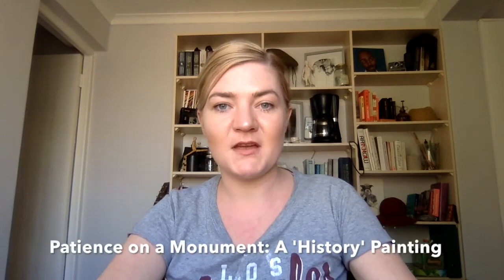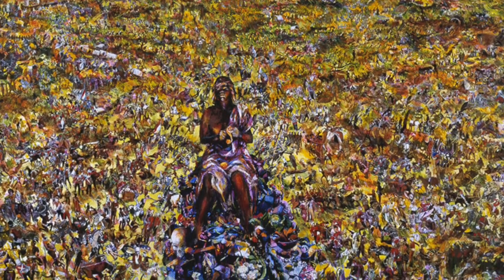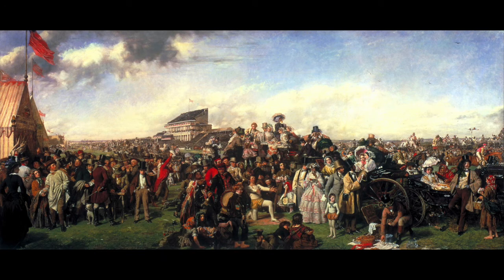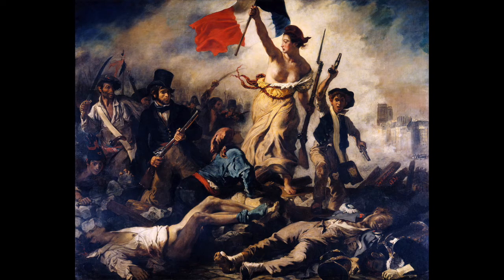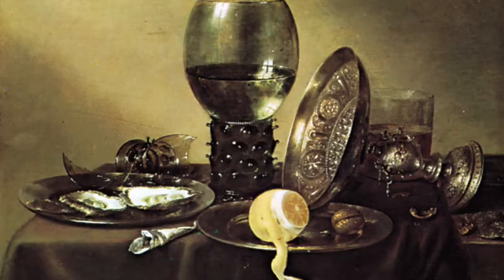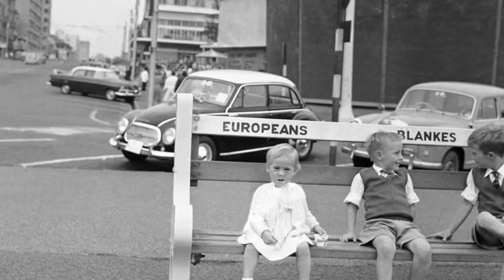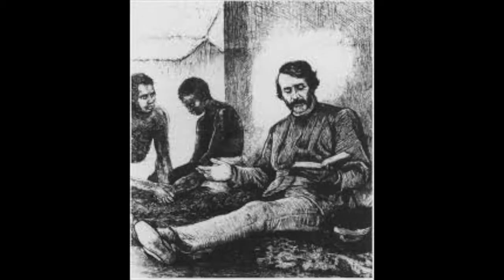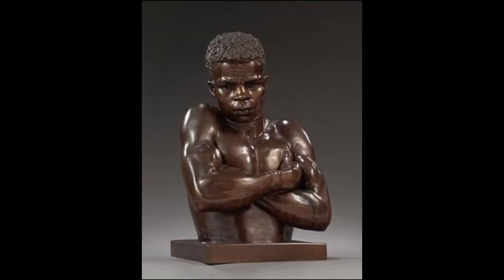Penny Siopis Resistance Art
This video looks at Patience on a Monument: A 'History' Painting, by Penny Siopis.